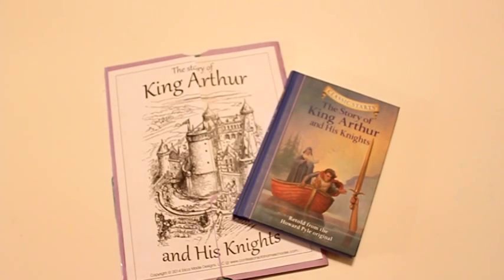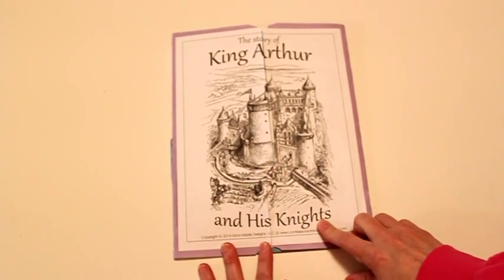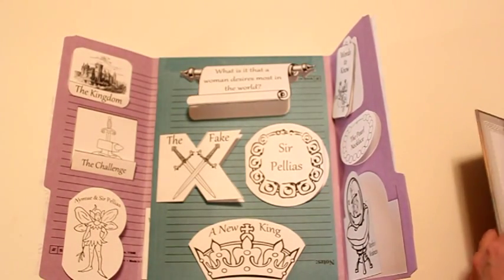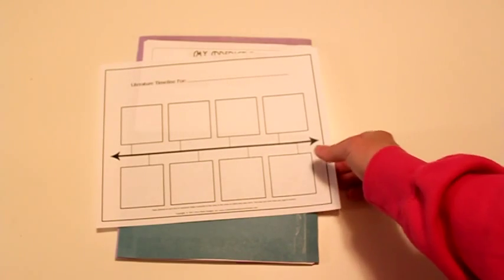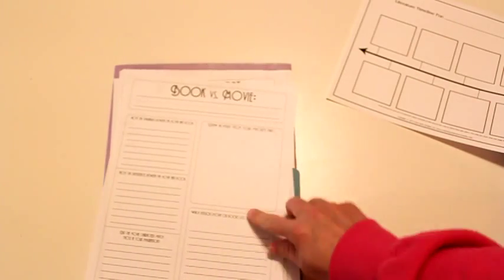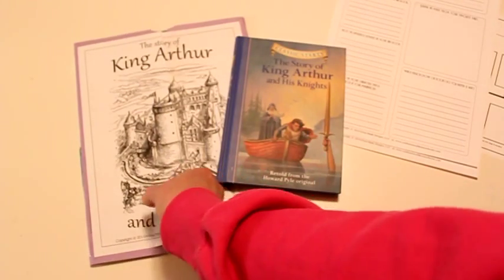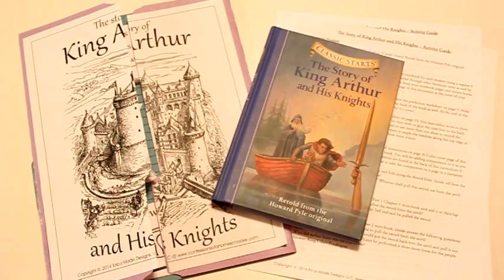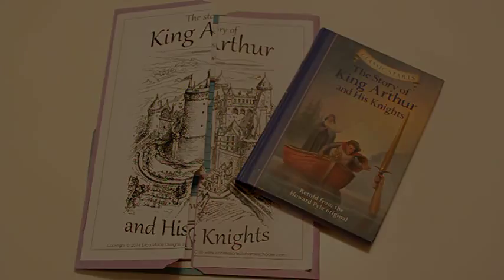King Arthur and His Knights Unit Study & Lapbook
Hi everyone! I wanted to share a video tutorial on my new King Arthur & His Knights Unit Study & Lapbook. Hope you enjoy!